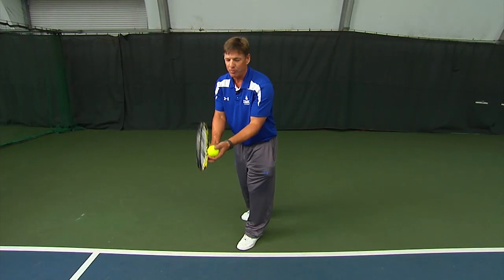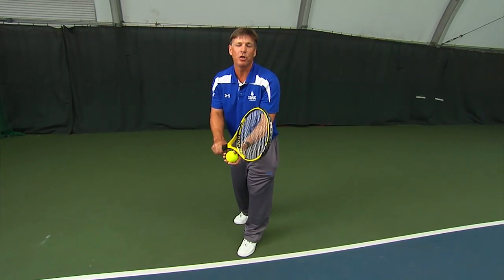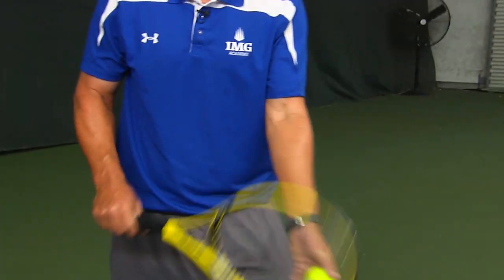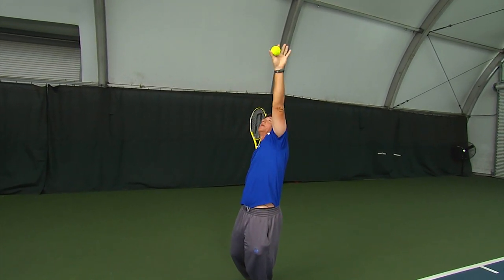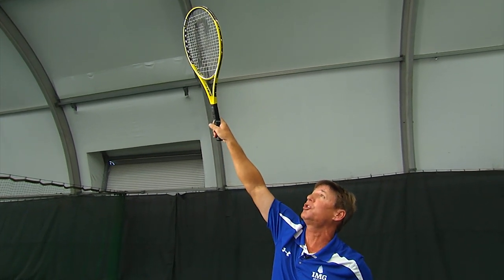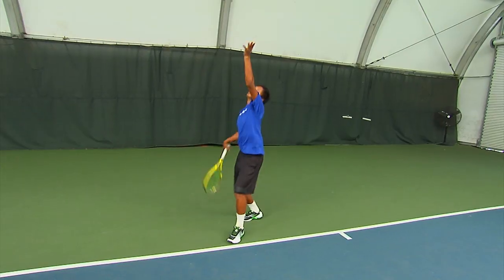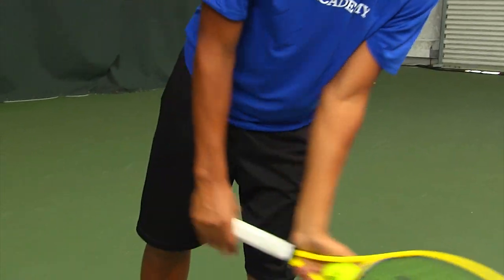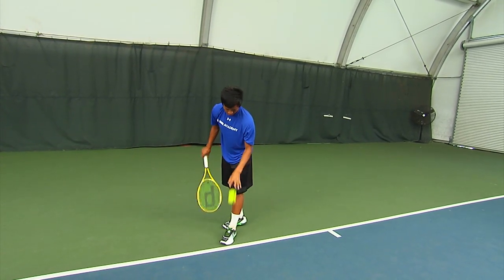Fundamentals - Serving Series by IMG Academy Tennis Program (2 of 4)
Learn the proper approach for serving. For more information or to register for our Bollettieri Tennis Program

Tennis Tips and Drills - Learn skills from these coaches who played and coached the game at the colligate and professional level! This is the second video in a series of four designed to help you perform consistently and elevate your game.

Located in Bradenton, Fla., IMG Academy is the premier tennis training facility in the world. Through its soccer camps and a full-time residency program, IMG Academy can help you BECOME MORE!